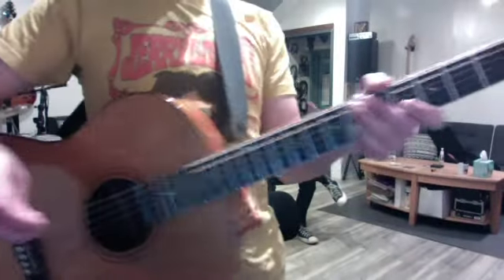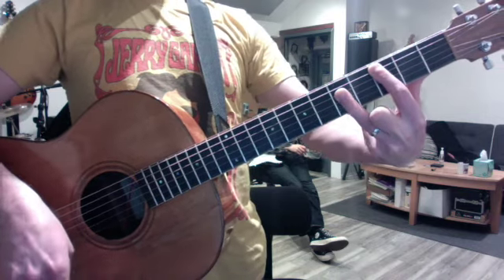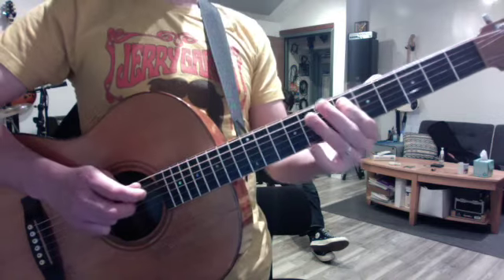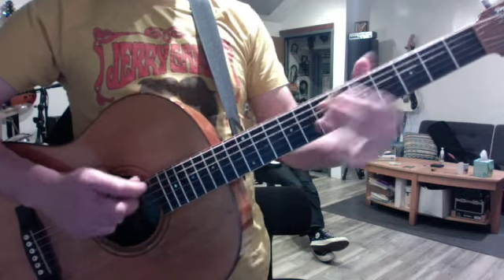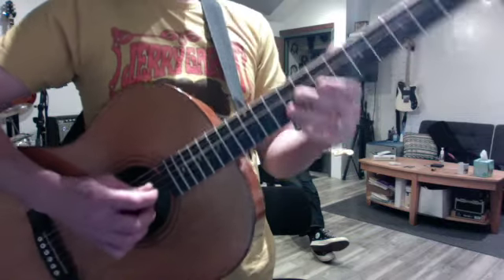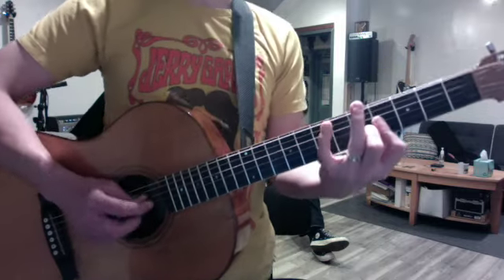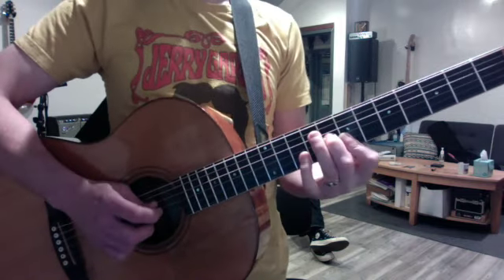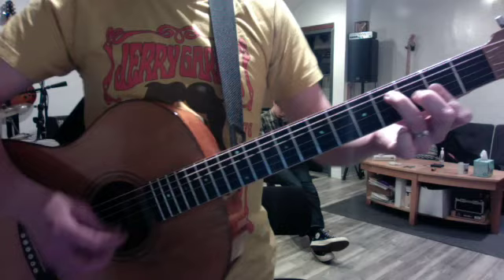Jackpot! freaking, hazy SD 480p